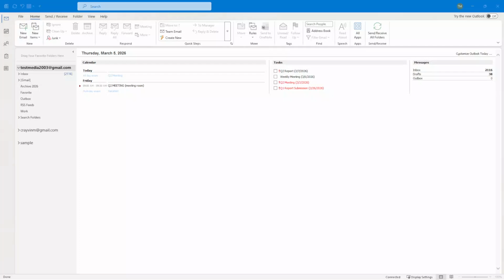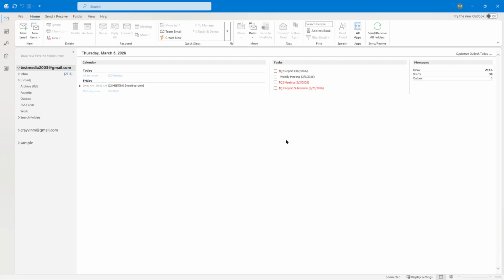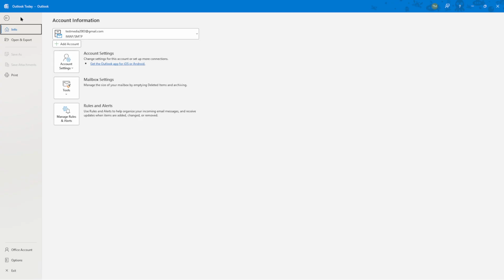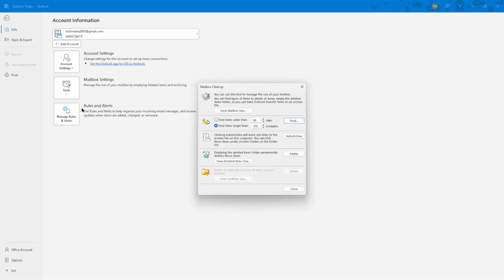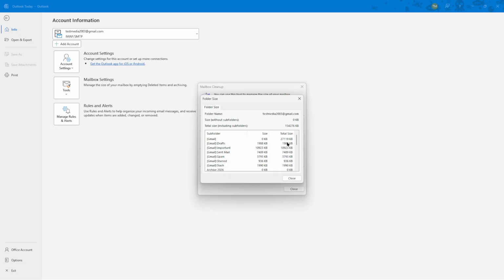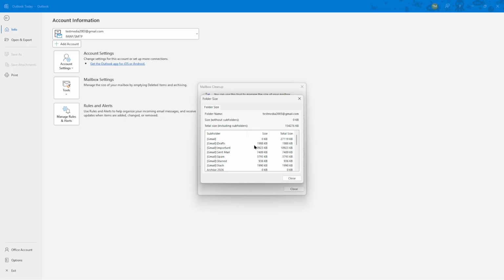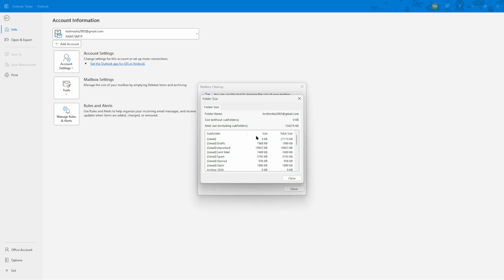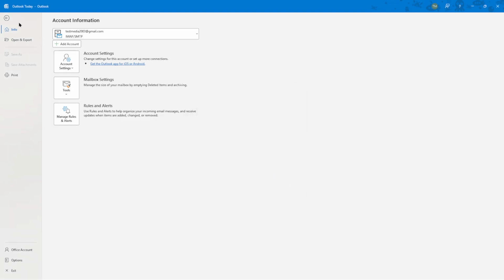How to See Mailbox and Folder Sizes in Outlook (2026 Guide)